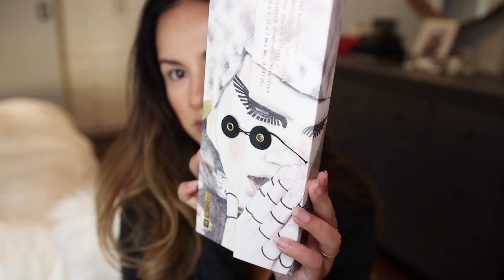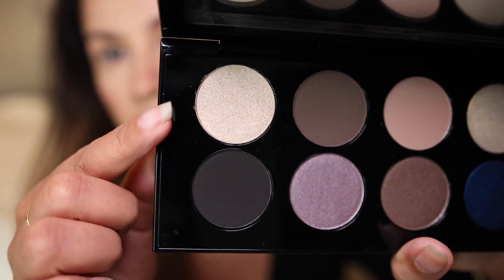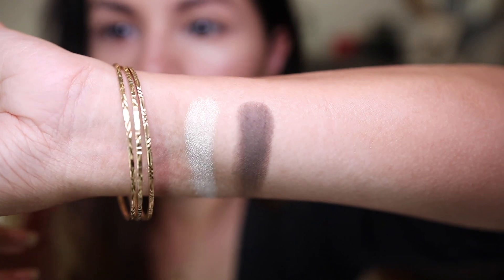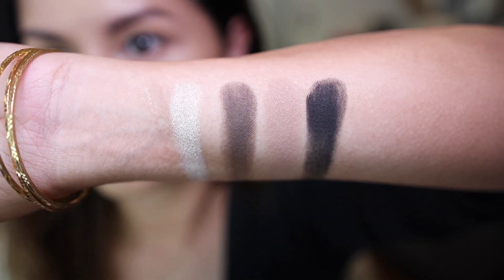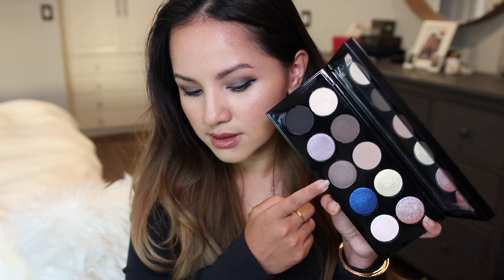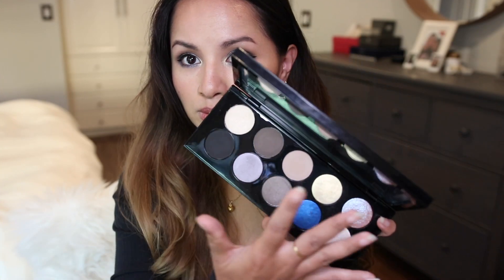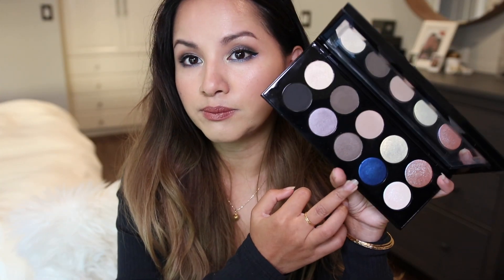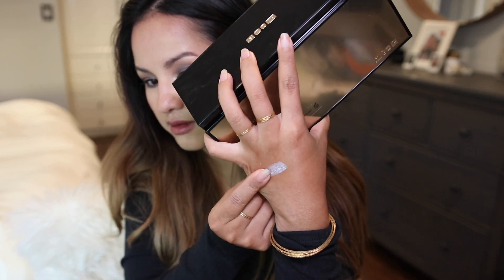Subliminal Mothership I Review | Pat McGrath Labs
PRODUCTS USED:
♡ Foundation/Concealer:   @Rare Beauty   Liquid Touch Weightless Foundation (240W)
♡ Setting Powder:   @YSL Beauty  Loose Setting Powder
♡ Bronzer:   @Fenty Beauty By Rihanna  Mocha Contour Stick
♡ Eyeshadow/Blush:  @Pat McGrath Labs  - Subliminal Mothership I
♡ Liquid Lipstick: Pat McGrath Labs - 1995

Music

► Lukrembo - Cold 🎵